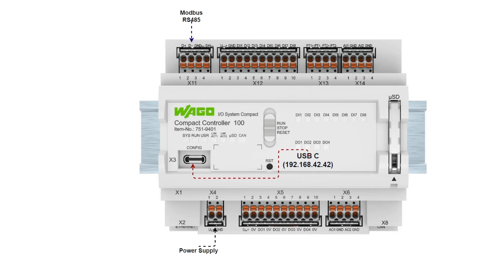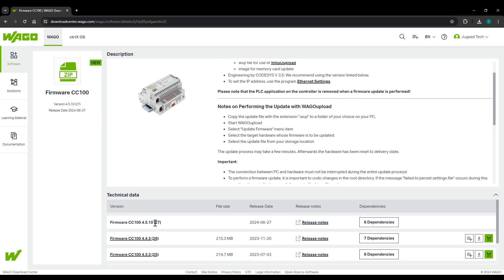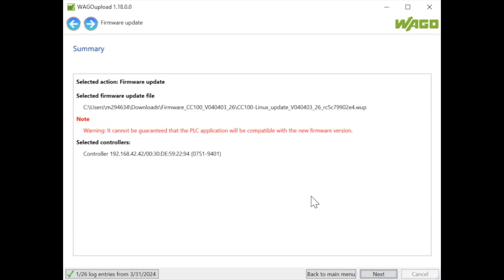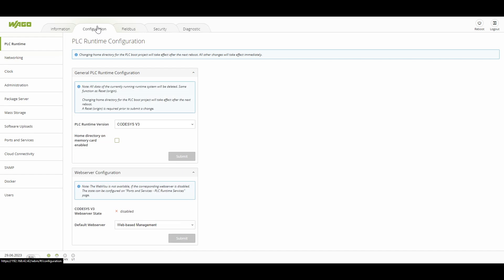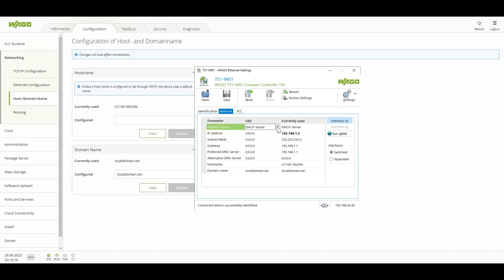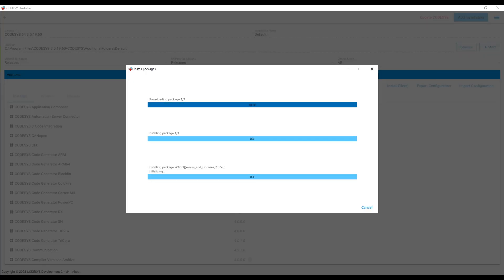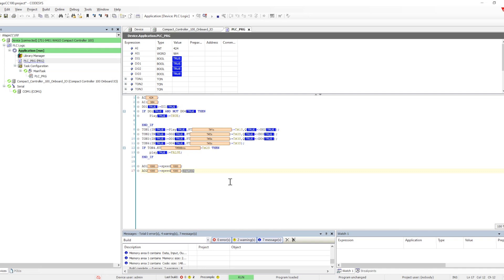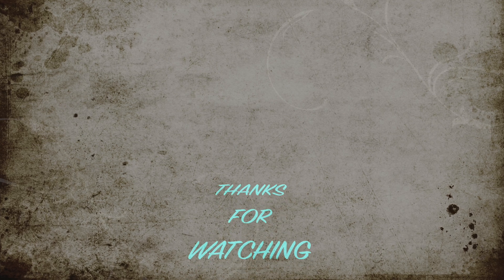Wago CC100 PLC Compact Controller Part1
Wago CC100 PLC comes with
Input: 8 Digital, 2 Analog, 2 RTD, Outputs: 4 Digital, 2 Analog
Two configurable RJ45 ports with MicroSD card slots
& 9401 controller comes with CAN protocol support
This controller can be programmed using Codesys V3 to with Modern day programming like OOP  with traditional way also.

00:09 Introduction
00:41 CC100 Variants & Onboard Features
02:47 Update Firmware
04:47 Network Config
05:57 Installing Device Description
06:34 Creating Project & Online
07:51 Boot Application
10:12 IO Configuration
12:40 Wrap-up & Next Video details